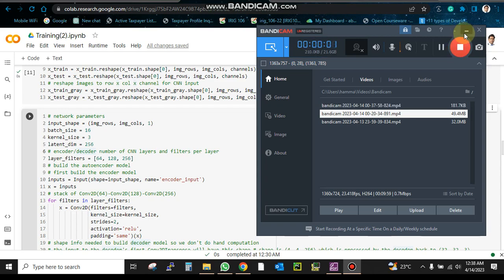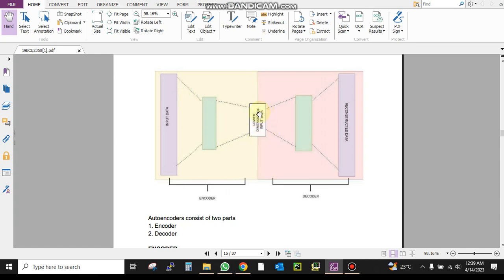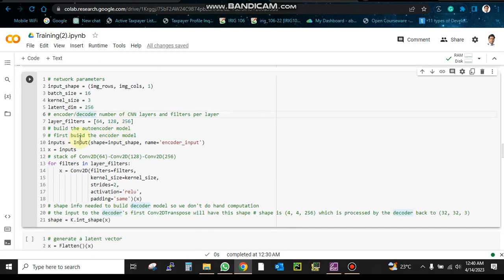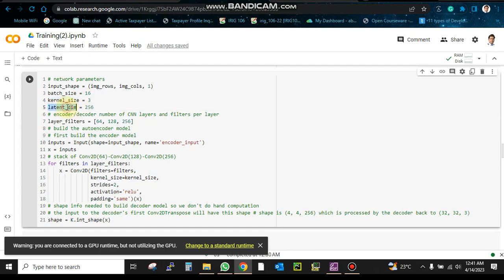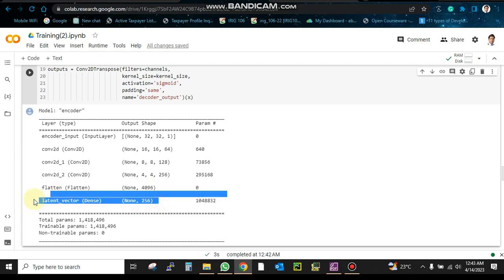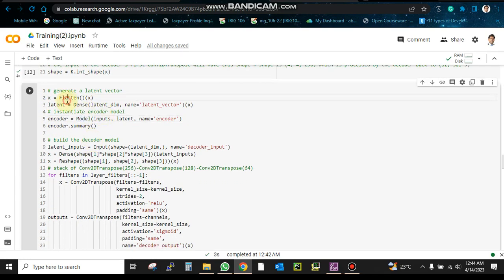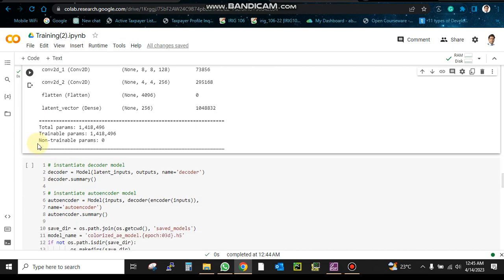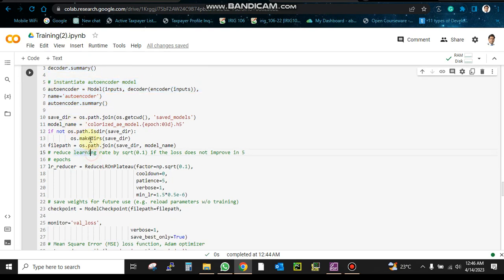Image Colorization Using Deep Learning (Part 3)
The main objective is to colourize grayscale images, and this can be done using Deep Learning and Convolutional Neural Networks. Convolutional neural networks have emerged as a standard in image classification problems. They achieve higher accuracy rates over all the techniques in detecting patterns in images. As this problem mostly deals with identifying the pattern in the image and colourizing it accordingly, convolutional neural networks serve the best. The primary application is colourisation of black and white images and can be useful in Cyber Forensics as well. As of late, CNNs have risen as the true standard for tackling picture grouping issues, accomplishing blunder rates lower than 4% in the ImageNet challenge. This project will be using Python and OpenCV to derive the result. CNNs owe a lot of their prosperity to their capacity to learn also, perceive hues, examples, and shapes inside pictures and partner them with object classes. We accept that these qualities normally lend themselves well to colourizing pictures since object classes, examples, and shapes for the most part connect with the shading decision.